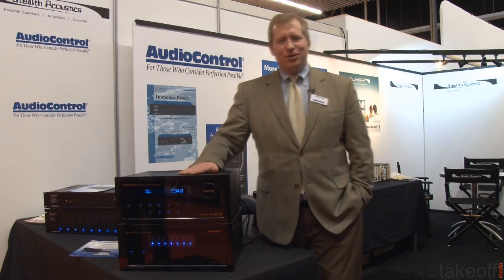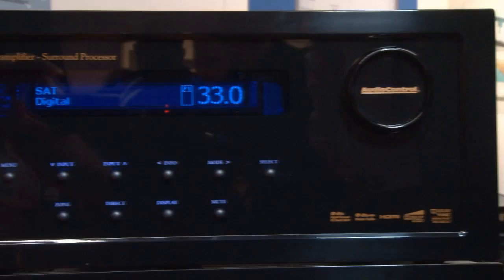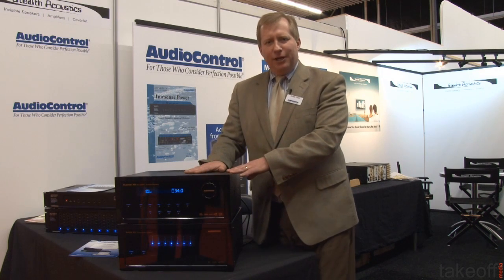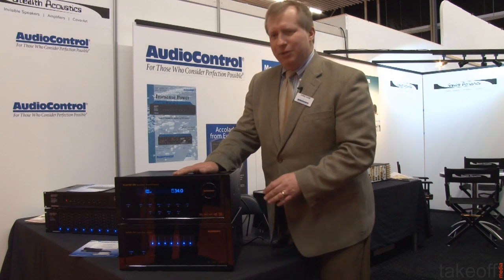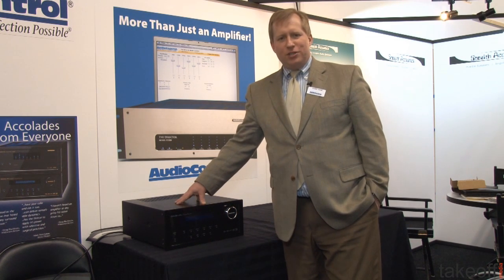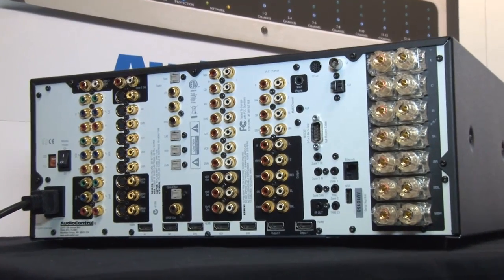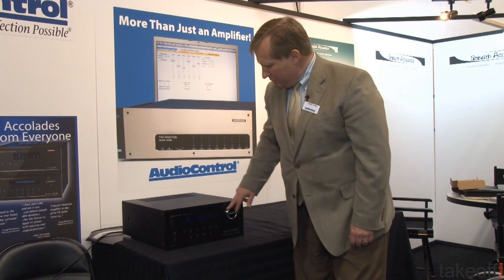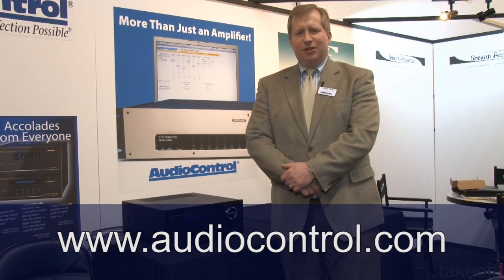Audiocontrol @ ISE 2012 presenting Maestro M4, Concert AVR-4, Savoy G3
Short video clip of Audiocontrol's ISE 2012 appearence, where Chris Kane presents some interesting products.

Maestro M4 - HDMI 1.4 Surround Processor with XLR Outputs (Price in Germany about 6.000 Euro)

Savoy G3 - 7 x 203 Watt Channel Amplifier - with Class-H topology and balanced XLR Inputs

Concert AVR-4 - Advanced Surround Receiver with HDMI 1.4

Check for our complete ISE coverage !